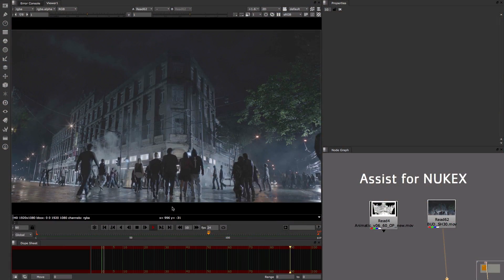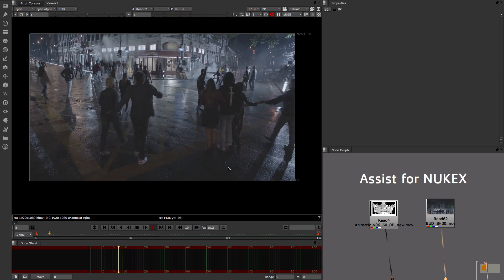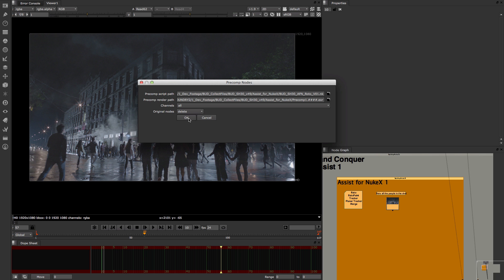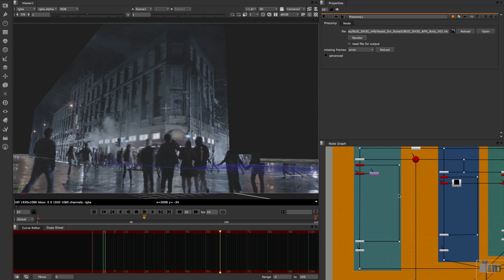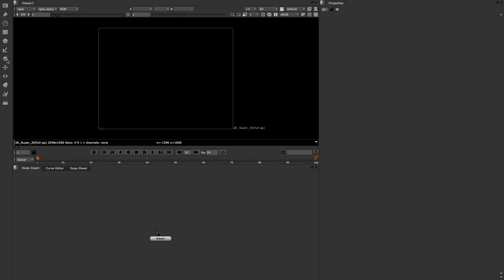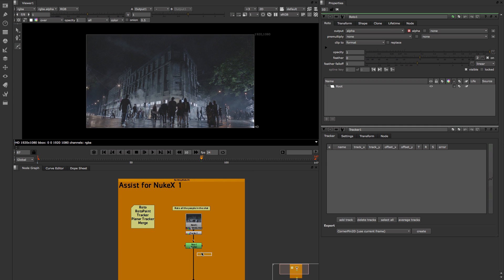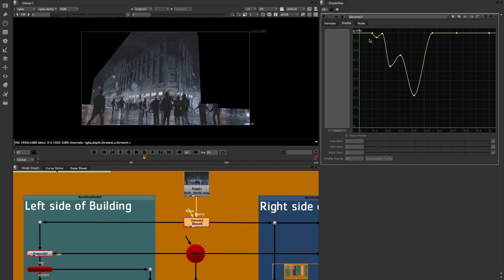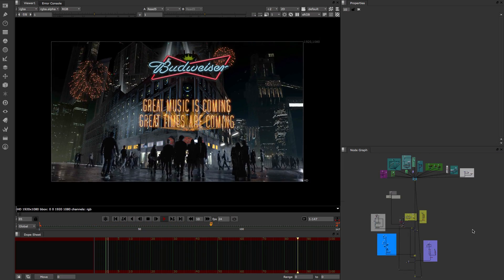Introduction to Assist for NUKEX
Find out how to divide and conquer your workflow with Assist for NUKEX!

Bringing added value to your NUKEX licence, our new Assist tool lets you farm out your essential everyday tasks of paint, roto, and 2d tracking to a wider group of artists, and scale up and down with workload at no additional cost.